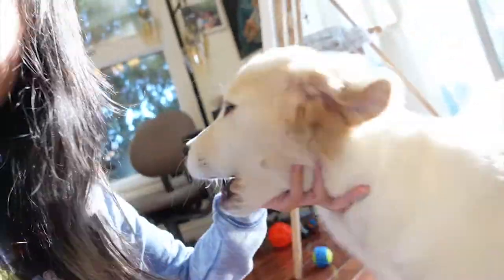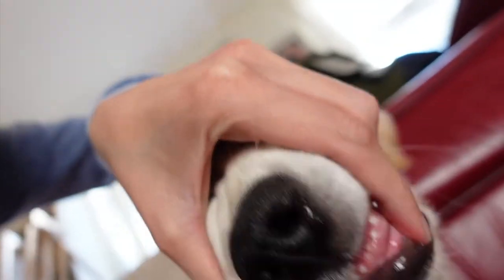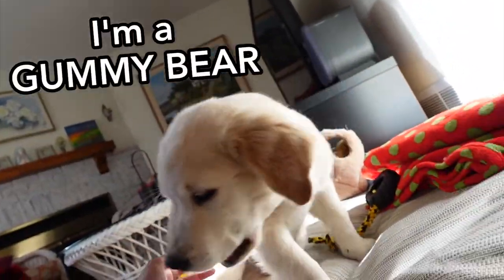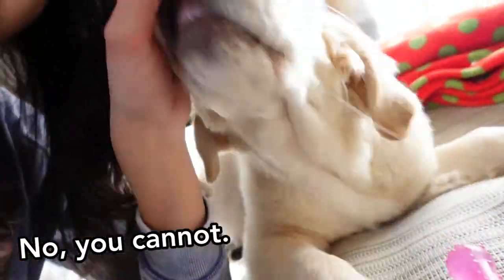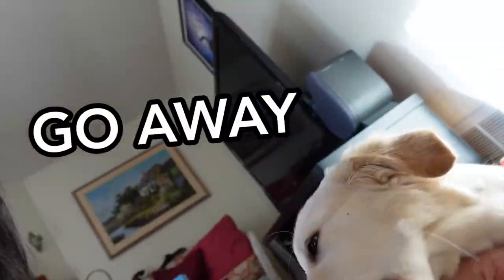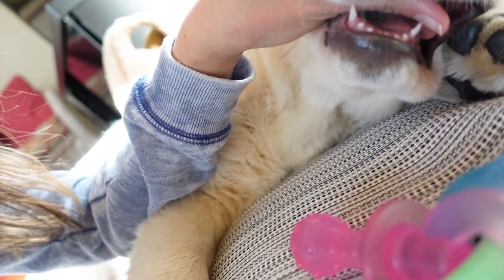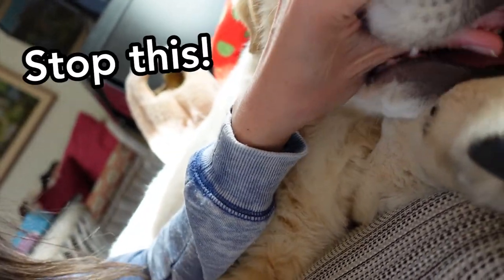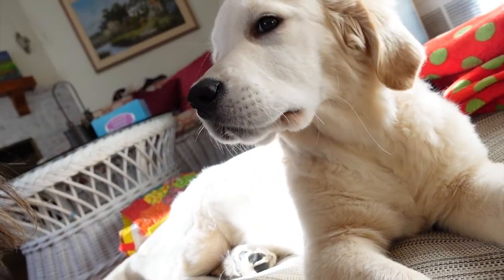Preston Lost Some Puppy Teeth - Golden Retriever Puppy and His Puppy Teeth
Four of Preston's puppy teeth fell out!